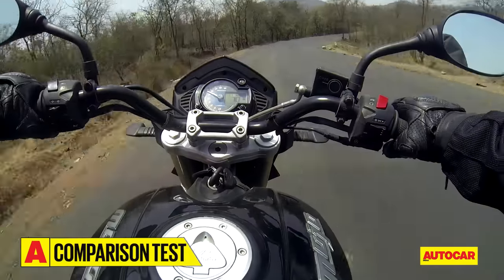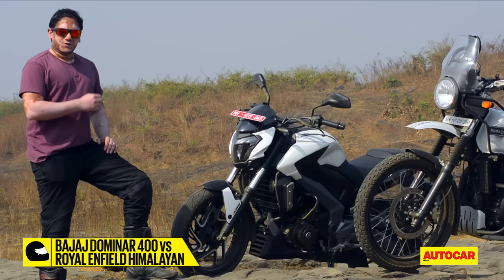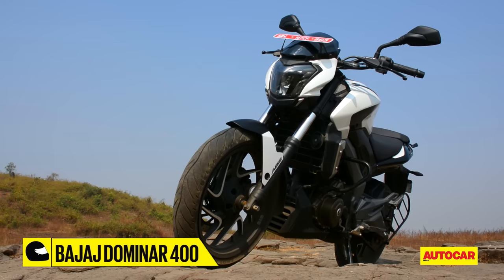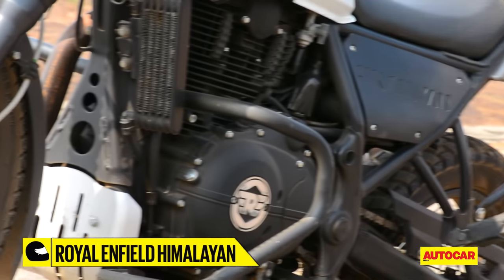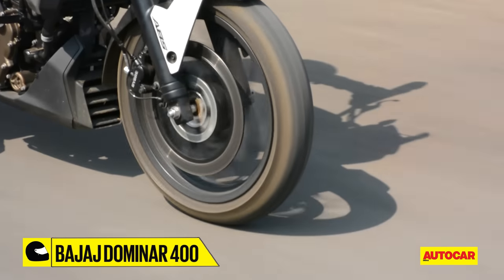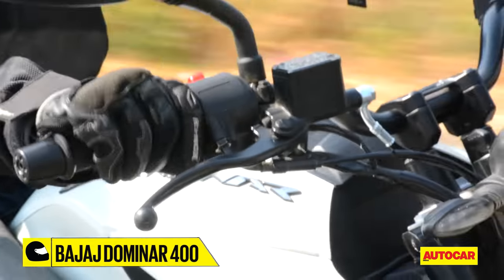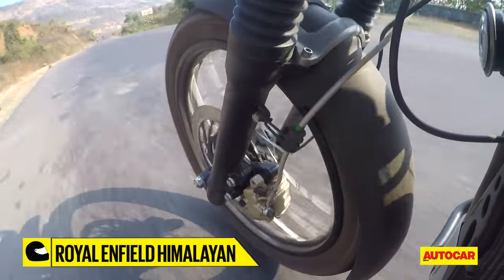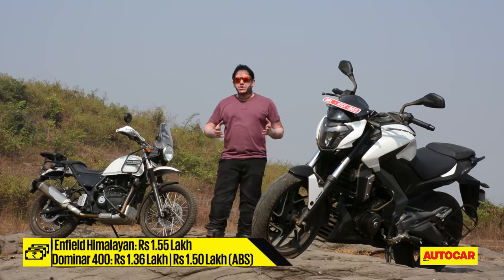Bajaj Dominar 400 VS Royal Enfield Himalayan | Comparison Test | Autocar India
This is a showdown of design, versatility and value. Sherman Nazareth evaluates the Bajaj Dominar 400 and the Royal Enfield Himalayan.

Bajaj Dominar 400 vs Royal Enfield Himalayan -  Comparison Review